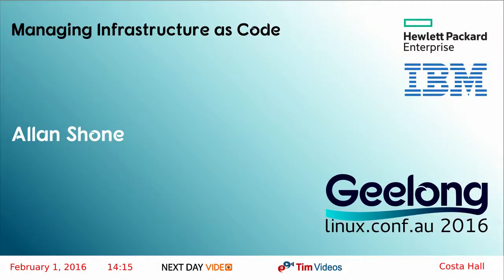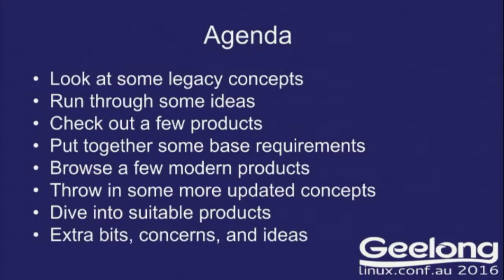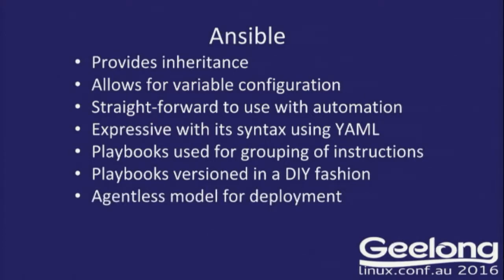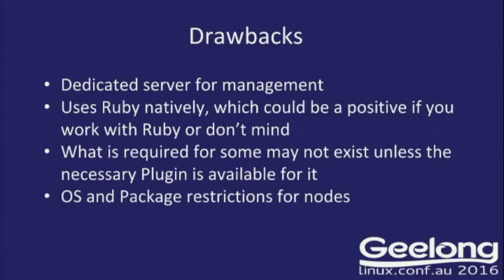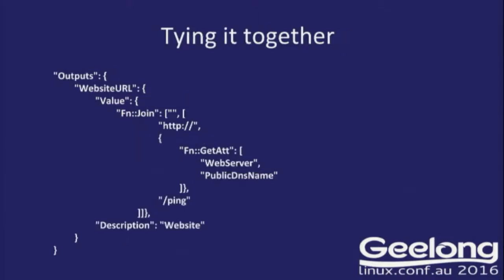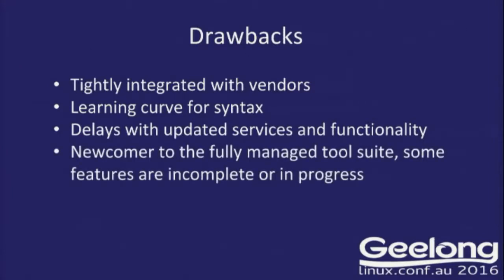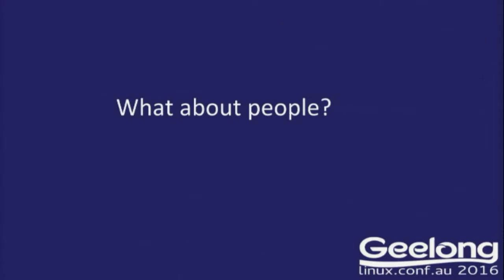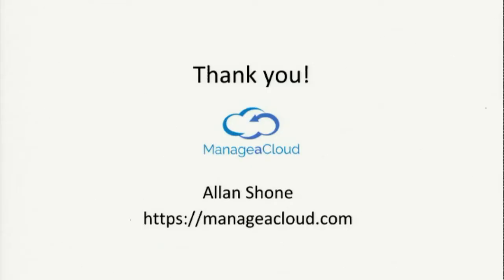Managing Infrastructure as Code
Allan Shone
Infrastructure can be difficult to manage, but expressing it as code can drastically simplify this. Covering some key concepts and methodologies, we take a look at ways to manage Infrastructure, from the specification of a server or instance to the environment as a group of inter-connected entities.